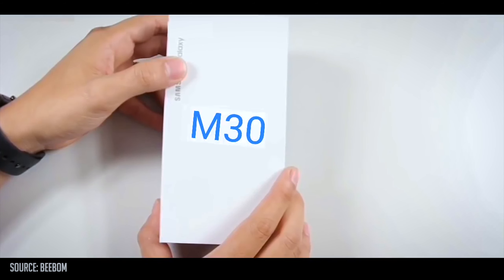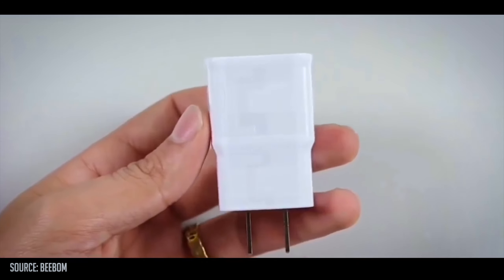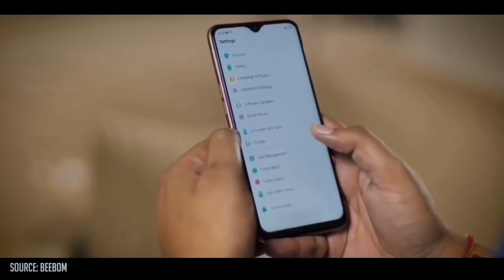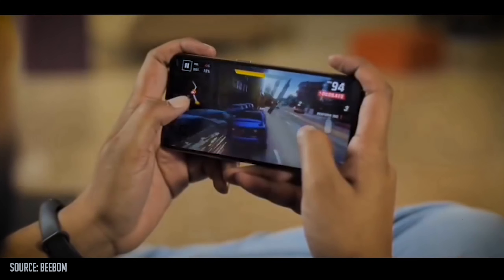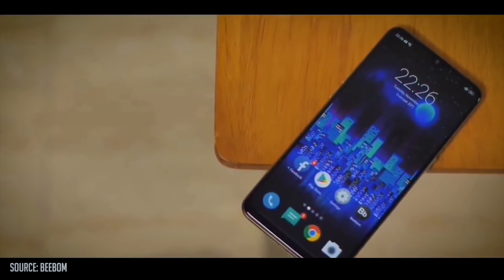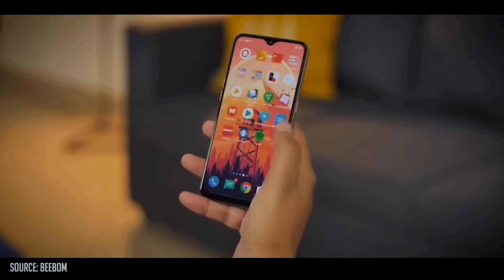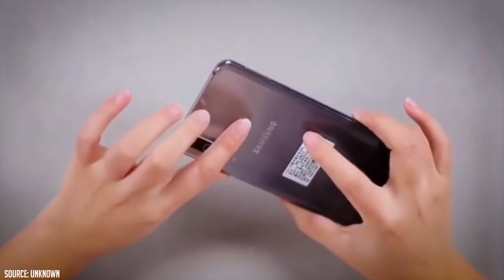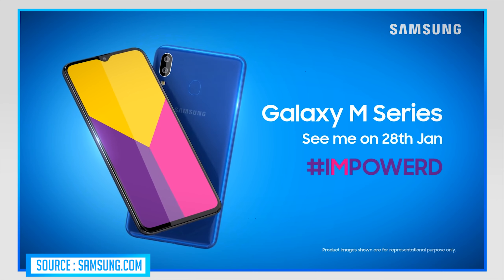Samsung M30 -key Unbox/navneetkuwer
samsung m10- link available when launch
samsung m20- link available when launch
samsung m30- link available when launch
phone status upcoming.
Samsung Galaxy M30 price in India is expected to be Rs. 19,990. Samsung Galaxy M30 Expected to be launched on Jan 28, 2019. This is 4 GB RAM / 64 GB internal storage variant of Samsung which is expected to available in Black, Gold colour.
My COMPUTER :

/ PC CONFIG...!!! /
▶ My pc cabinet
▶ Graphic card
▶ Ram (2)
▶ Logitech headphone

MY CAMERA :

 * DSLR camera 80D -

 * Camera bag -

 * CAMERA SD CARD -

 * OSAKA Multi-coated uv (Lens Protector) -

 * Screen Guard 80D -

MY CAMERA GEAR :

* TRIPOD (Temporary)

* LIGHTING (Temporary) - JUGAAD

* BACKGROUND LIGHT

* TABLE BG LIGHT

* SETUP CHAIR (uncomfortable)

* SETUP TABLE - (HOMEMADE)

* MOTION FILMING GEAR - (DEPENDS ON OWN CREATIVITY)

CREDITS :

* Actor
* Director
* Editor